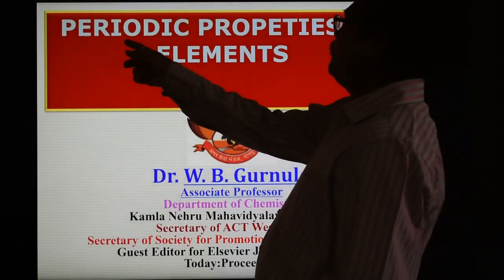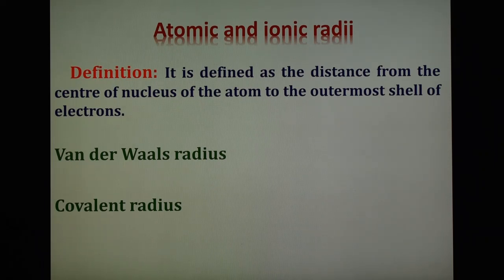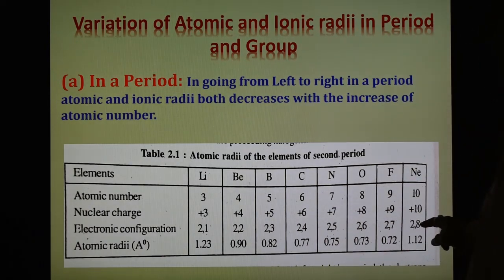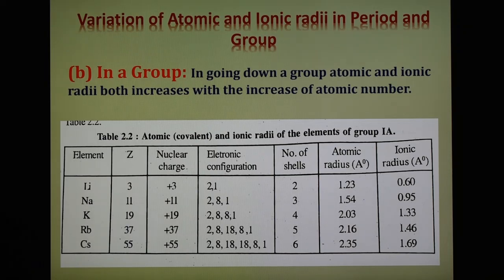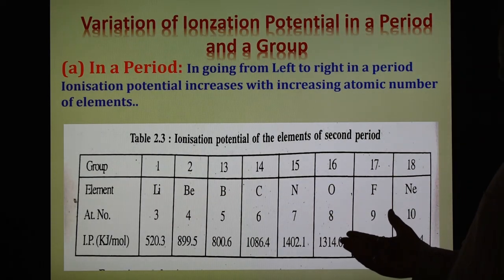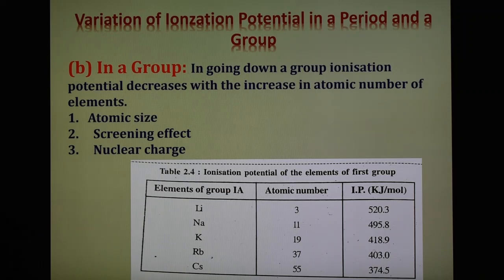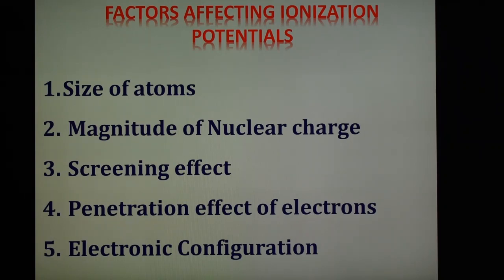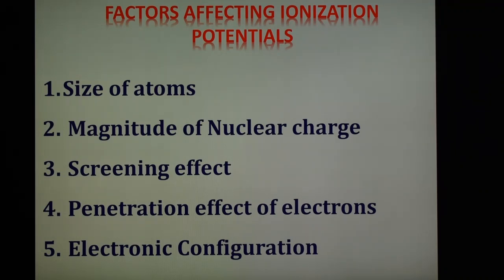Inorganic Chemistry Lecture 39 ( Periodic Properties of Elements)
Classification of Elements, Atomic and Ionic Radii, covalent radii, Van der wall radii, Ionic radii, Variation of Atomic and Ionic radii and Ionization Potentials in Period and Group.